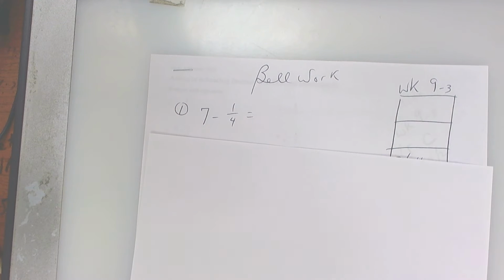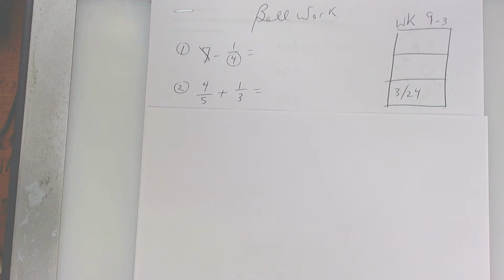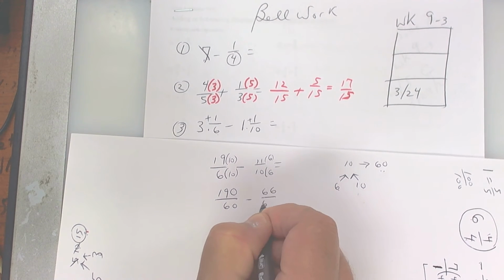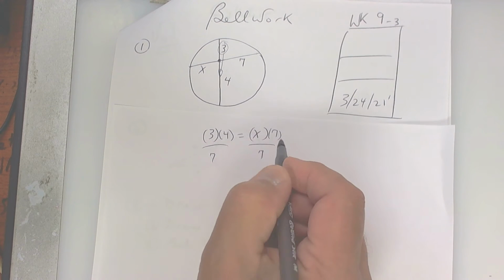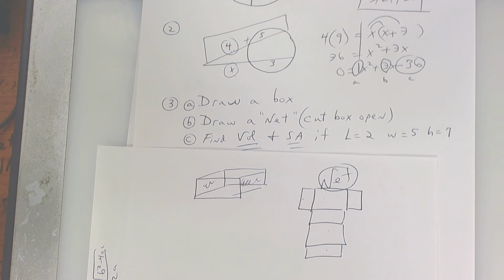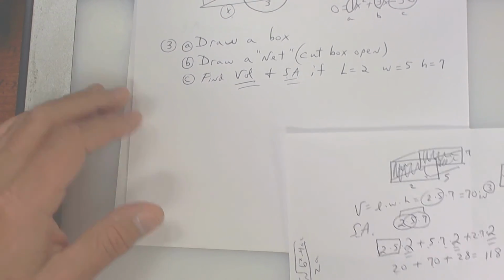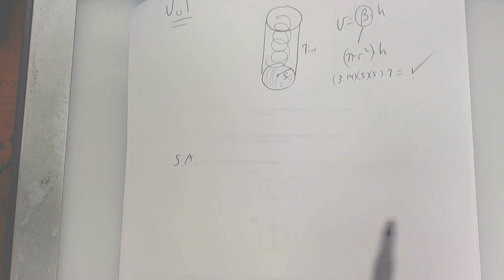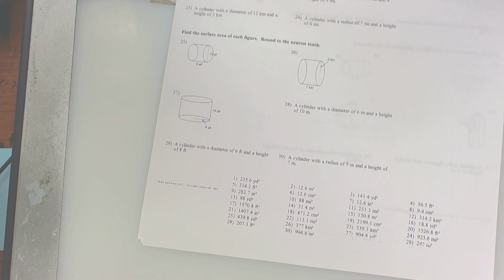3-24-21 mcr adding subtracting mixed numbers Geo. SA and Vol. of cylinders